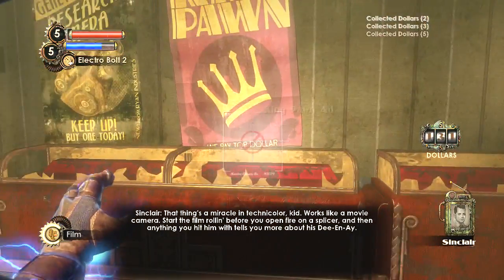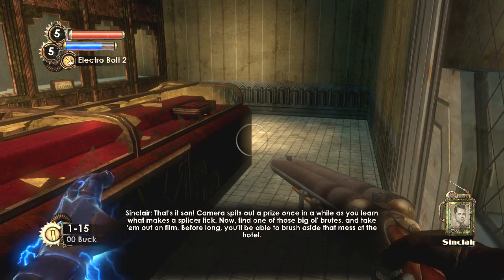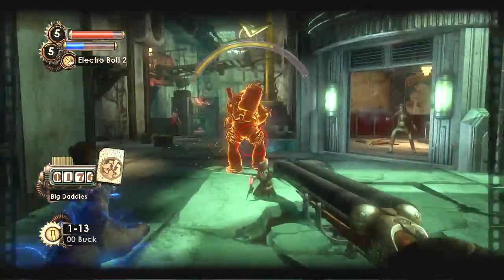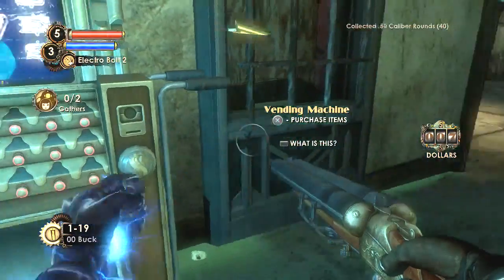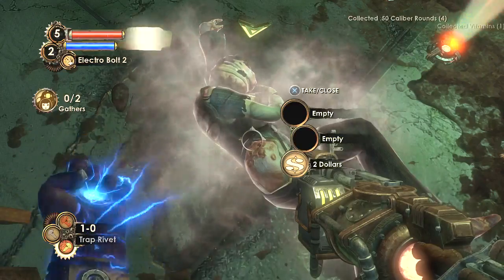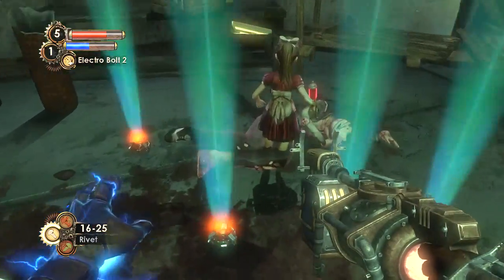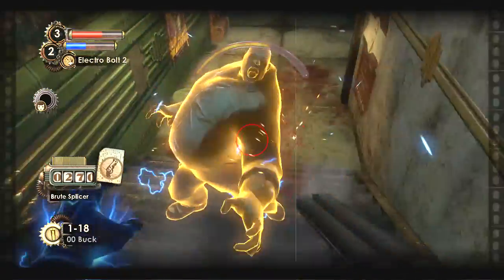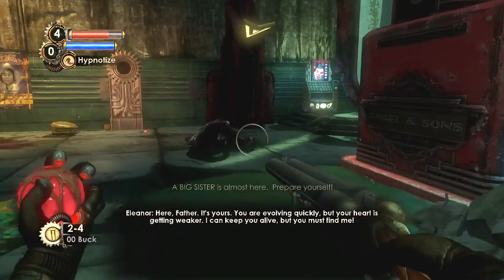The bioshock collection : part 34 Evil playthrough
research thy foe